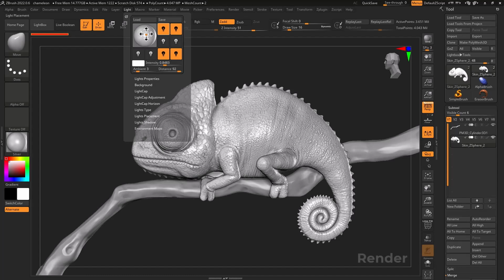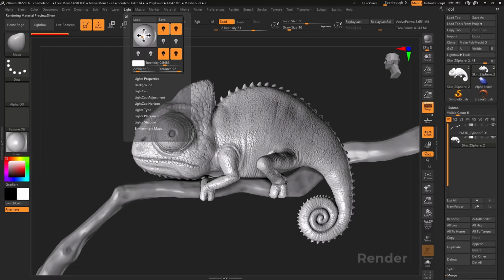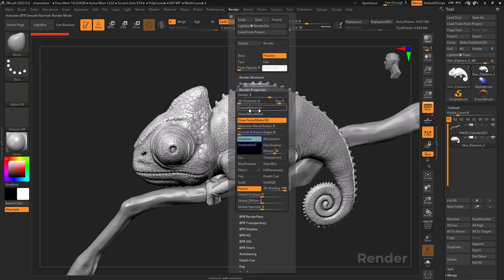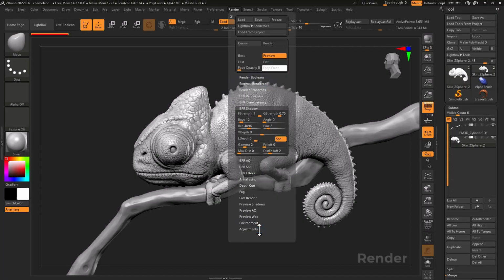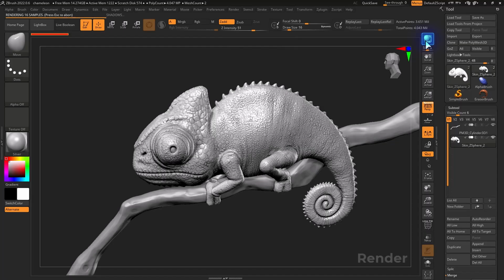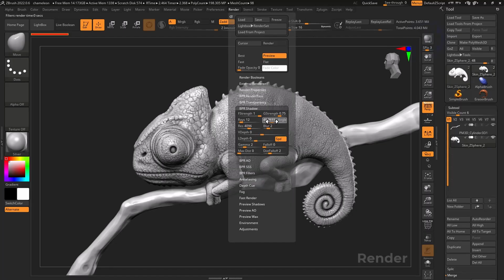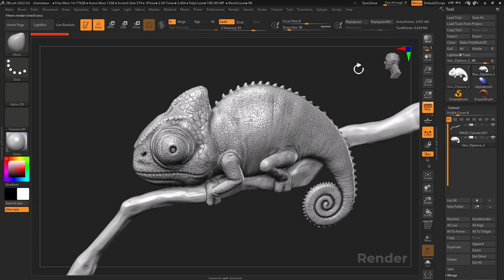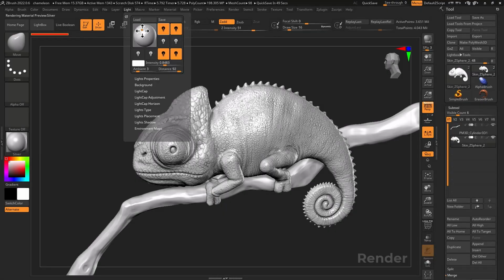Render: ZBrush Course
Hi-Lights: Render, BPR